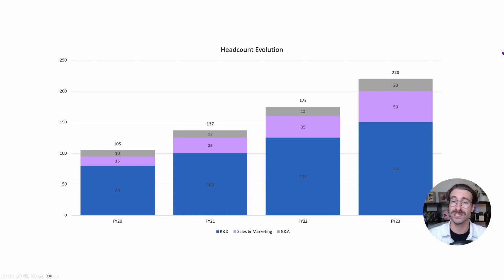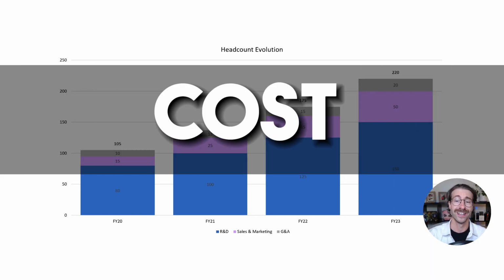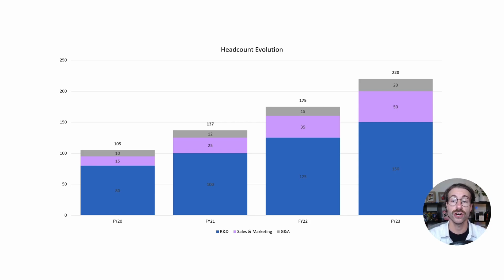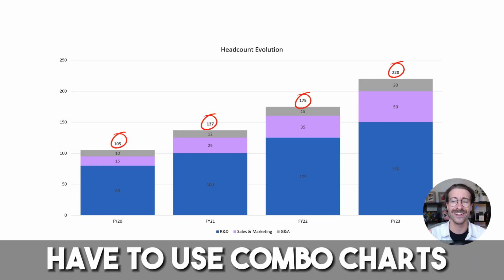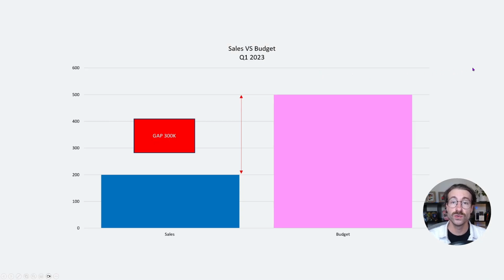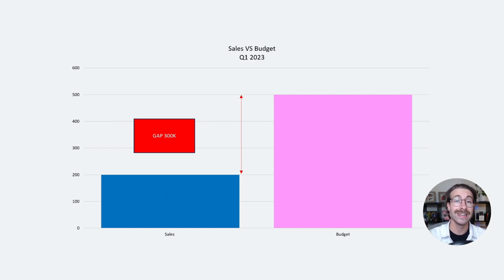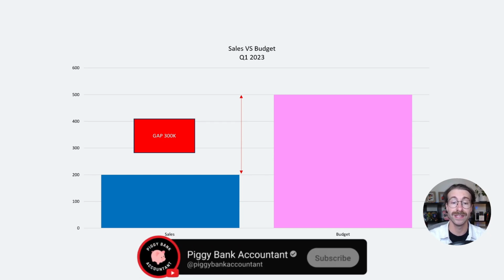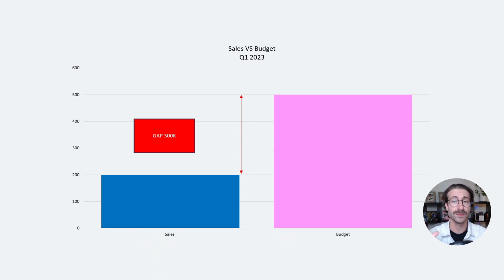How I use Excel Bar Charts Daily as a CPA (3 Examples)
I use Excel Bar Charts on a daily basis as a CPA. In this video you will see three examples where data analysis and visualization can be shared via excel bar charts.

⏰ Time Stamps
0:00 Charts as a CPA
0:11 Regular Bar Charts for Sales Evolution
0:35 Stacked Column Bar Charts (Combo Charts) for Headcount Evolution
1:13 Showing a budget gap using Regular Bar Charts and different colors